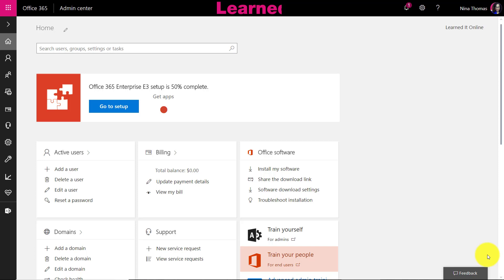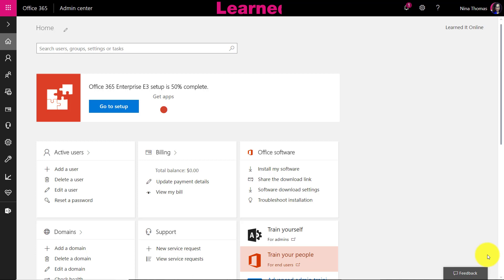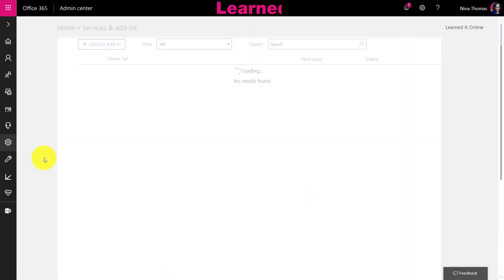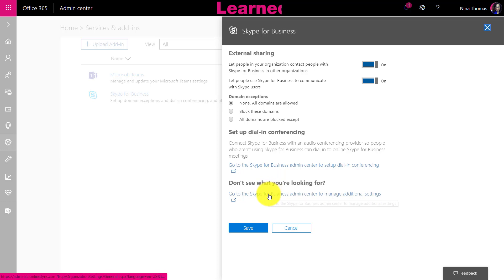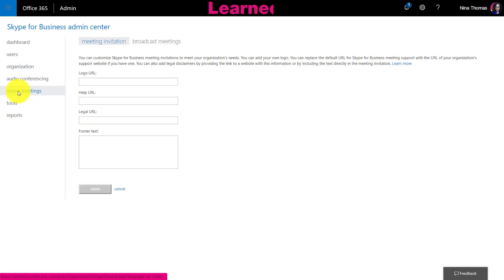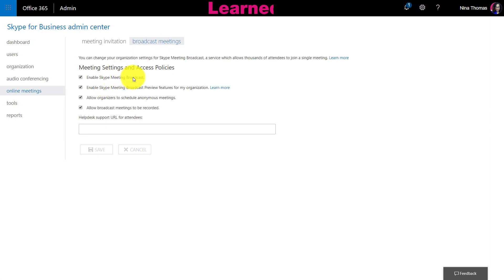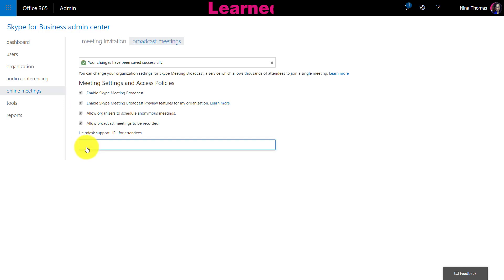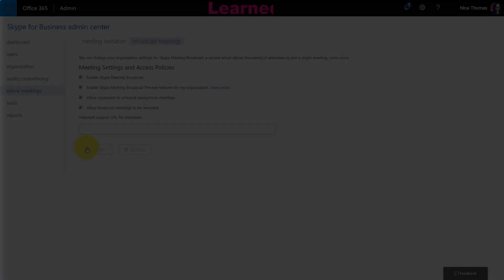Skype Broadcast Meeting - How to Enable Skype for Business Broadcast | Microsoft Office 365